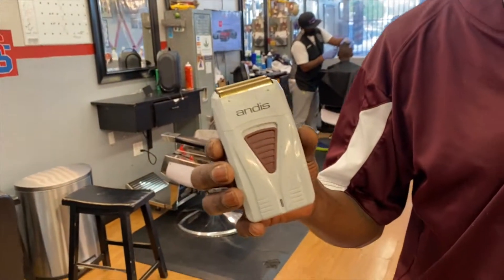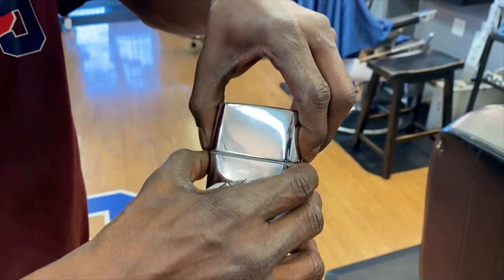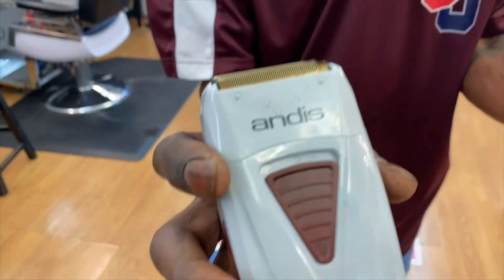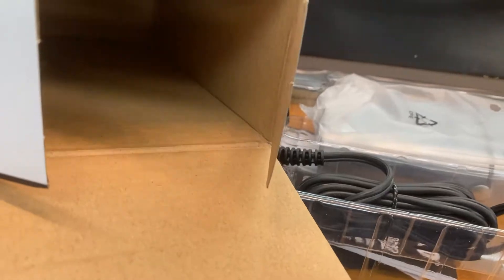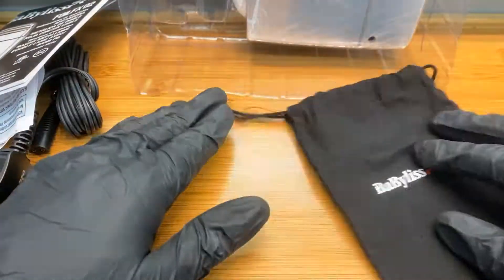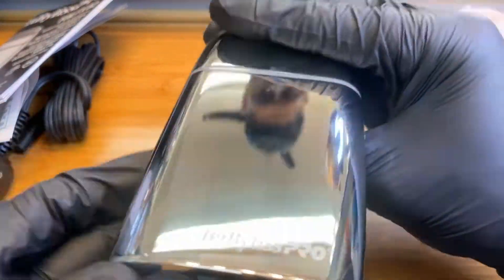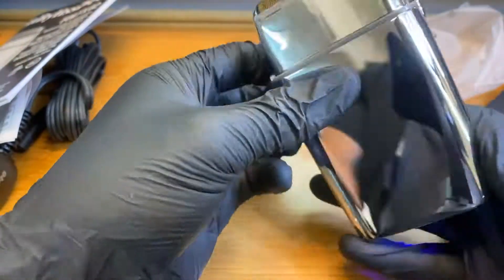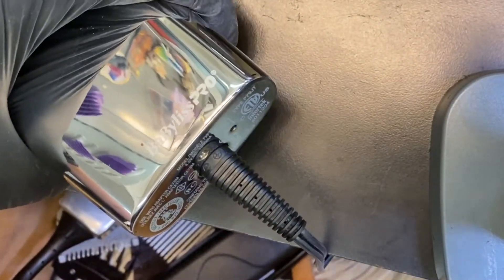Best clipper 2020? babylyssprofx02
hypoallergenic ,gold foils/off set double-foil system.all metal housing. 3 hour runtime with a storage pouch .
Between this shaver babylyssprofx02 and the andis wireless masters are my most requested clippers to talk about here is 1/2 ...